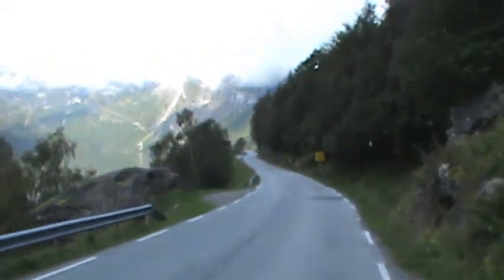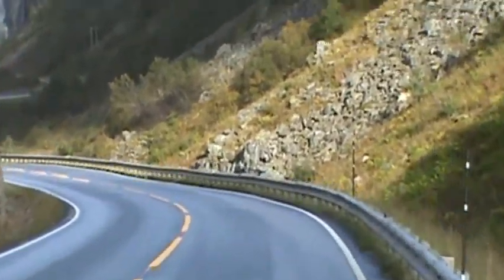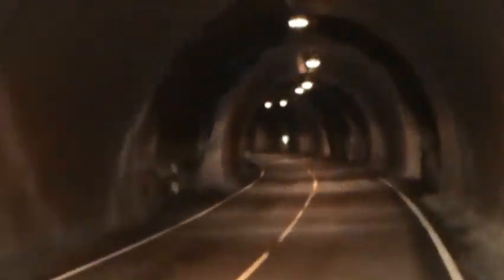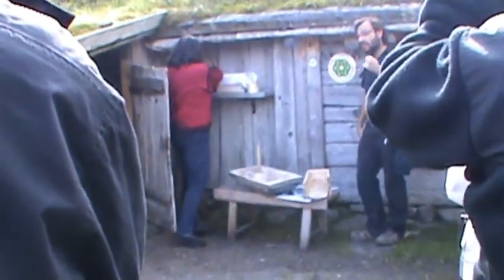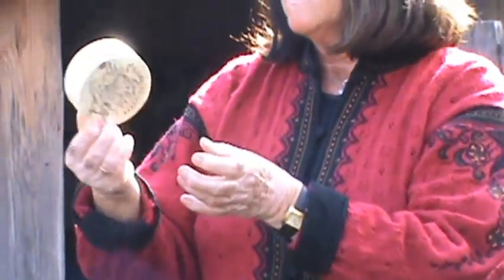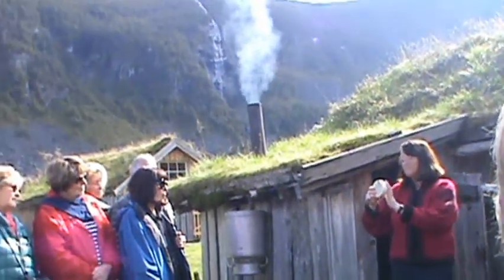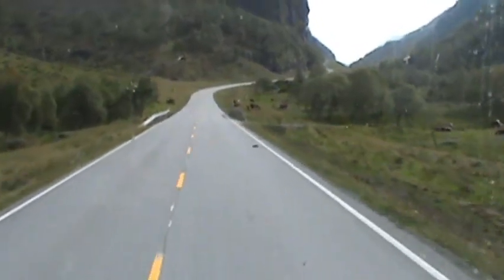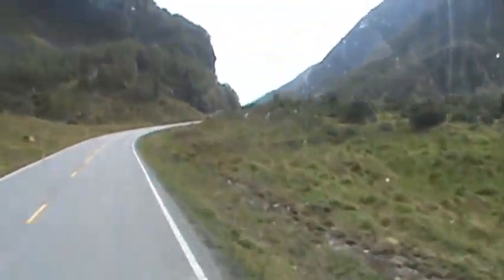HEDALSETER FARM, NORWAY